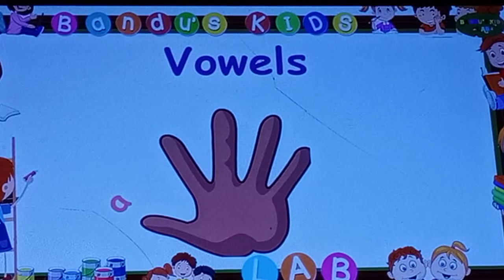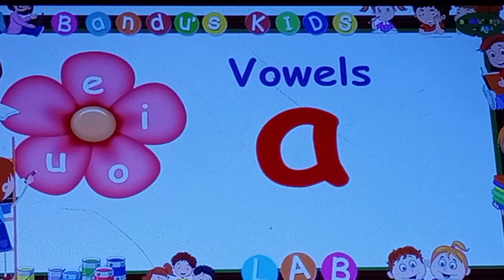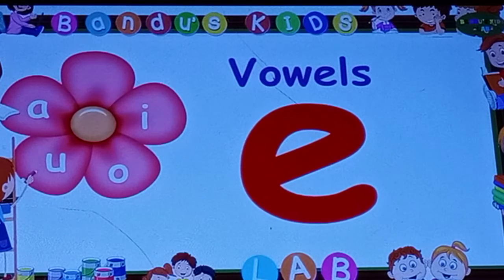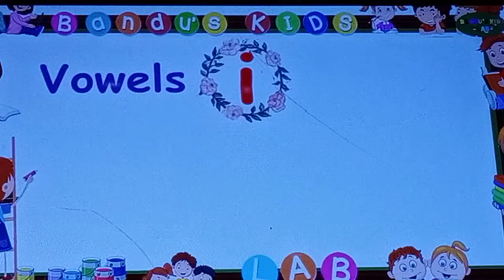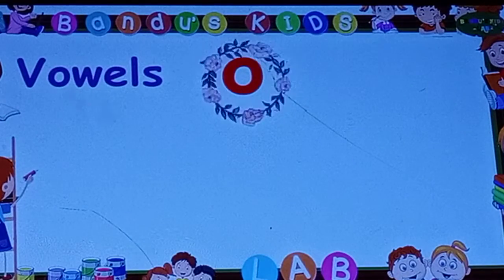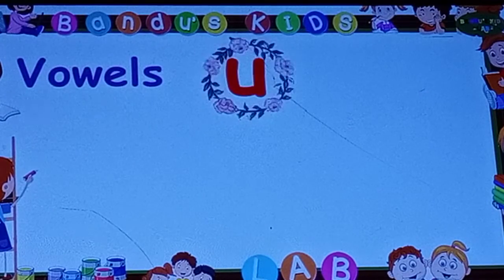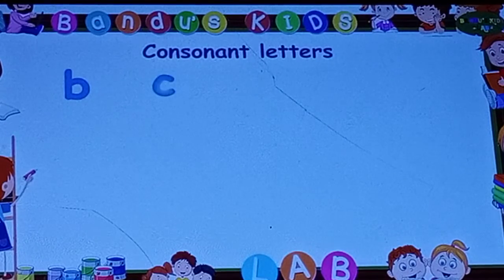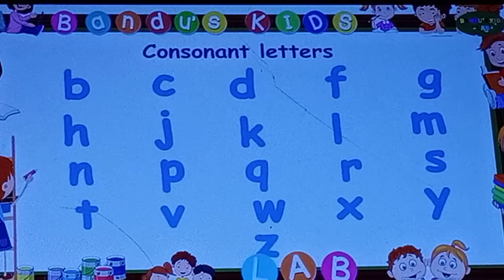Learn English Vowels junior final term English lesson 18